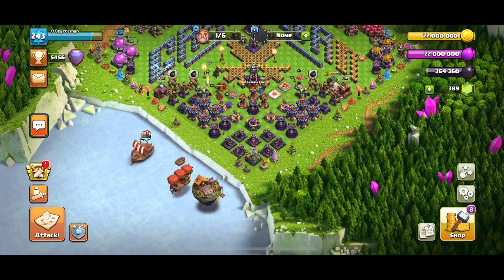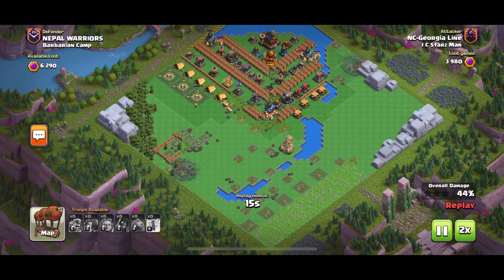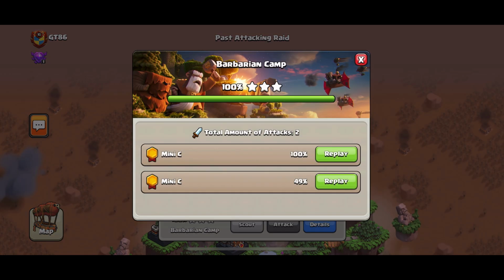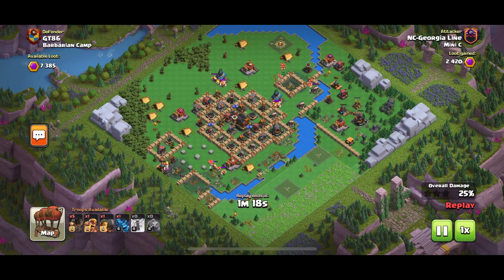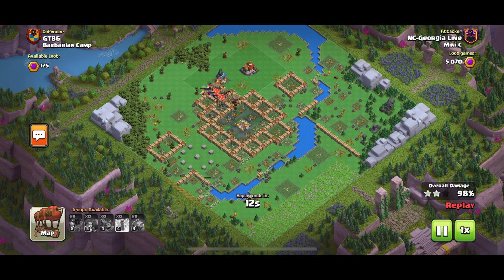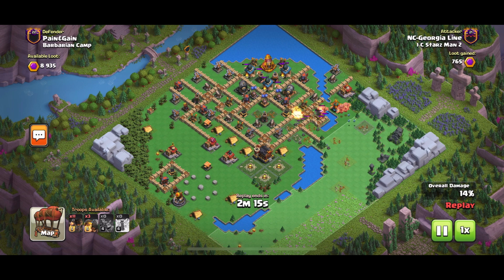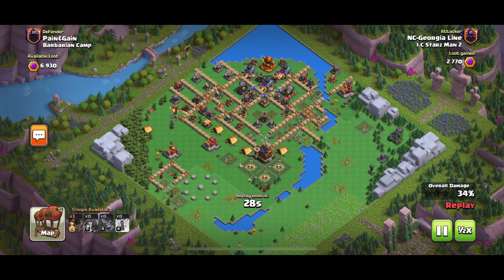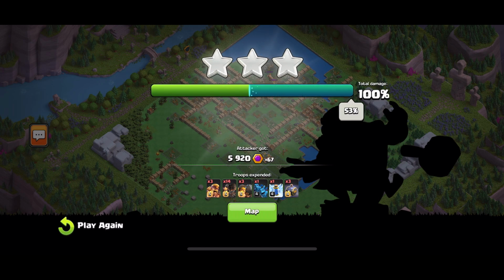BARBARIAN CAMP 2 SHOTS! | Easy attack strategies that anyone can do | Clan Capital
Utilizing several different attack strategies I show the armies and spells to easily 2 Hit Barbarian Camp in the Clan Capital.  Rocket Loons are still an OP troop to Master and these replays illustrate just how overpowering it can be.  Zaps, Graveyard Spells, and Ground also used to 2 shot these Districts.

Chapters:

00:00 - Intro
01:06 - Attack #1
04:14 - Attack #2
08:44 - Attack #3
12:53 - Outro

Clash on my Friends!